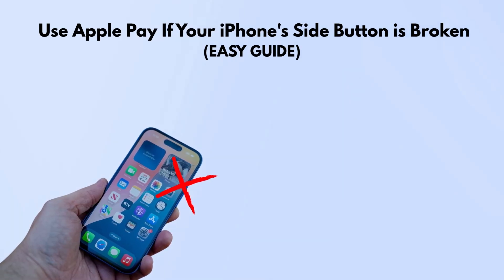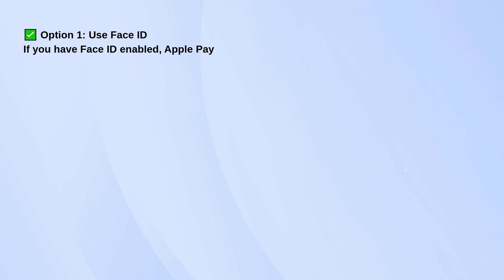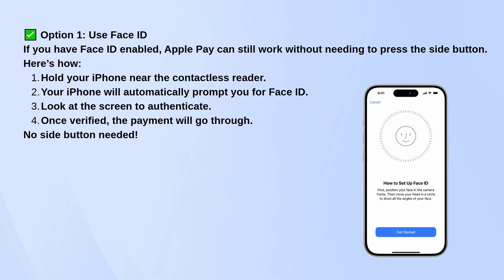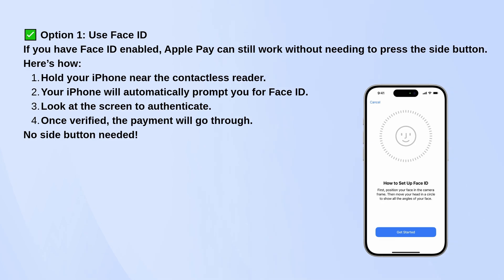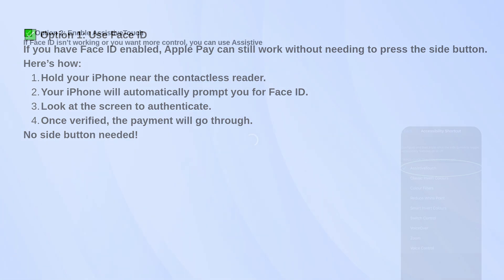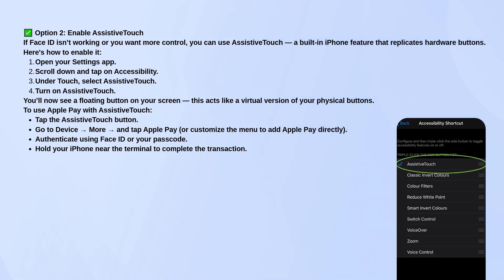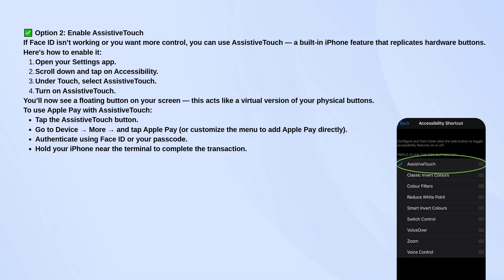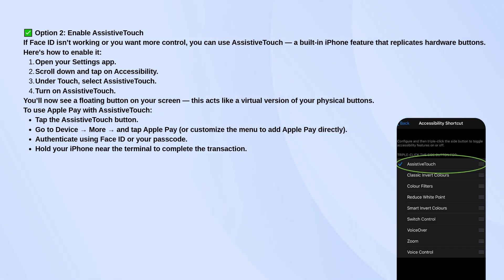NEW! How to Use Apple Pay If Your iPhone's Side Button is Broken? (2025)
In this informative video, we guide you through the process of using Apple Pay on your iPhone, even if your side button is broken.